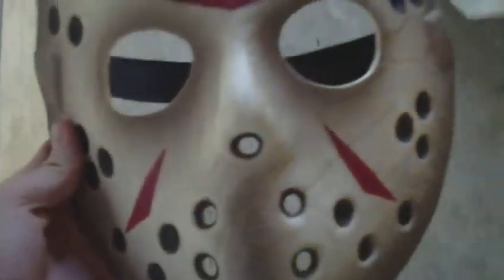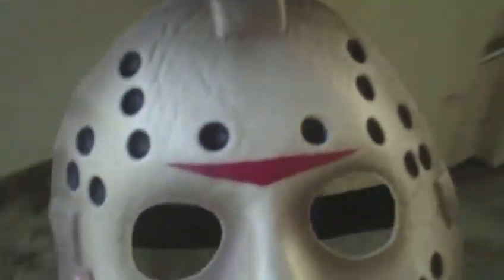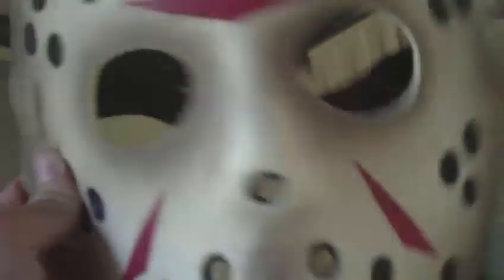behind the scenes mr safety episode 1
this is a behind the scenes... well technically its BEFORE the scenes.. because we shot this video before we started filming the first mr. safety episode. Be sure to check out mr. safety episode 3 tomorow.. and DJ and Nate should be coming over the 15th and 16th weekend so, we will film like episode 4-6